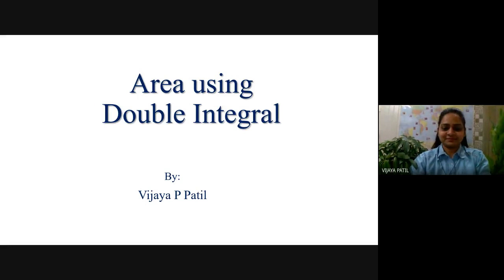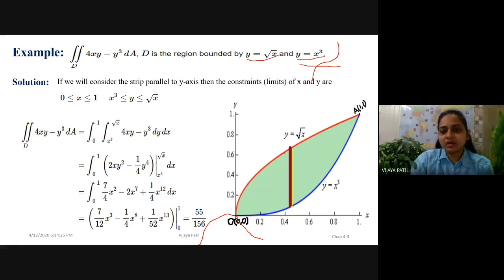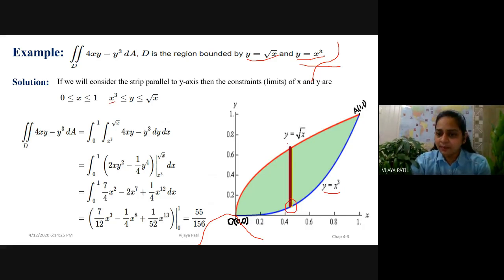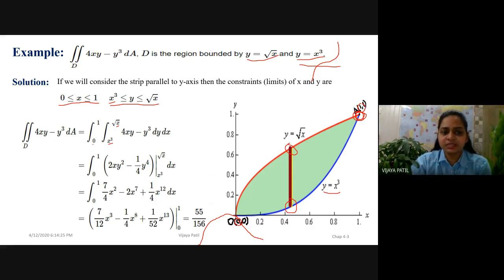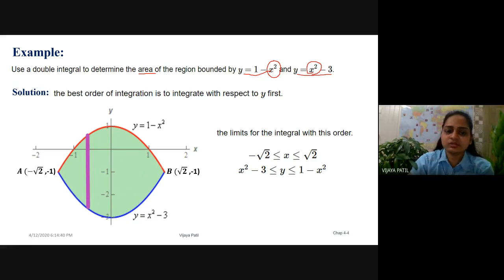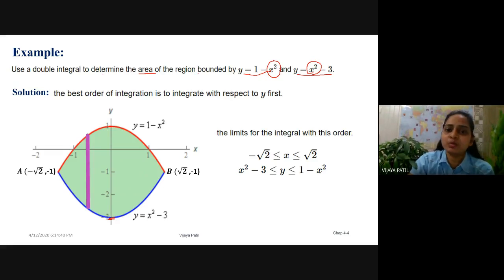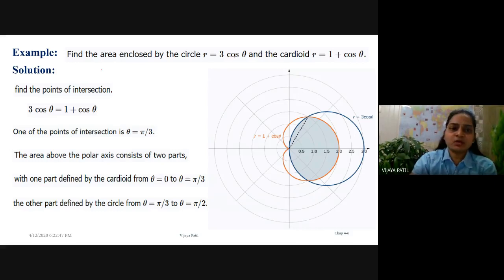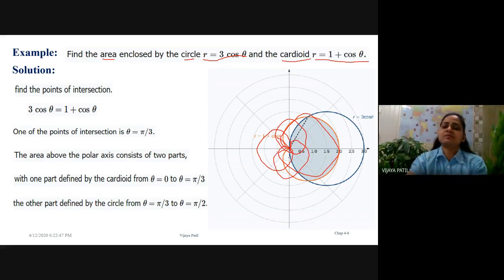Double Integral | Area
Evaluate the value of an integral over the given region and be able to evaluate the area over a given region of cartesian and polar coordinates.
16. Complete playlist of Laplace Transforms of Special functions (Heaviside’s Unit Step, Periodic Functions, Dirac’s Delta Functions)
23. Access the GATE Contents

HAPPY LEARNING!!!